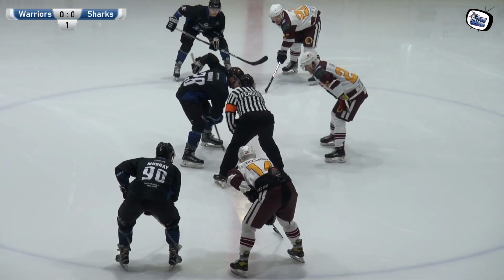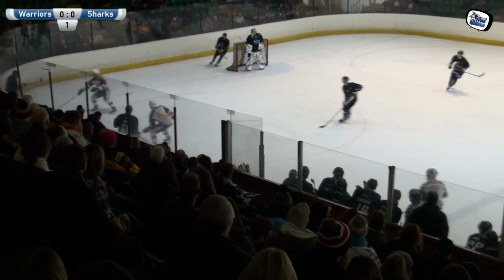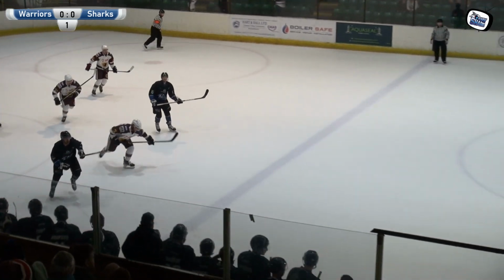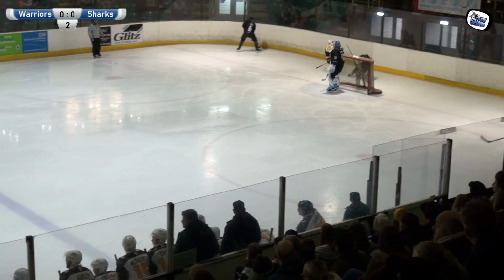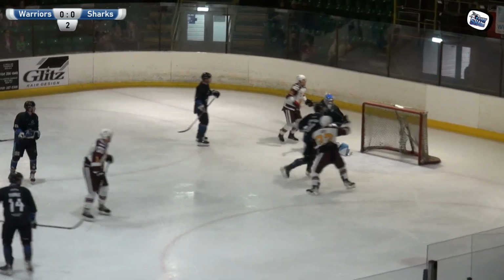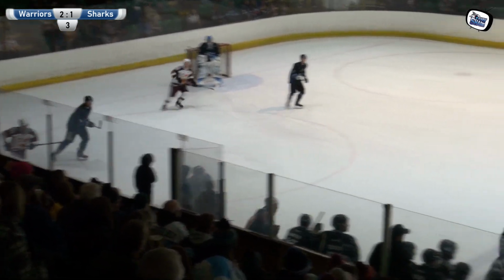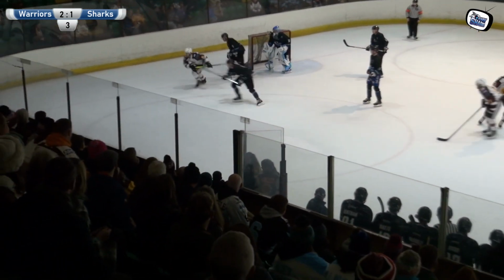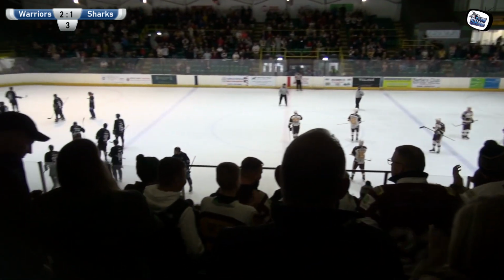FULL GAME - Whitley Warriors V Solway Sharks - 16 Oct 2022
Full Game Replay of Whitley Warriors V Solway Sharks on 16 Oct 2022 at Whitley Bay Ice Rink.